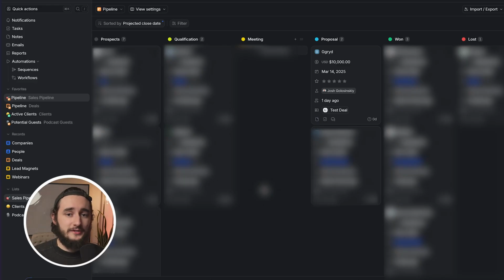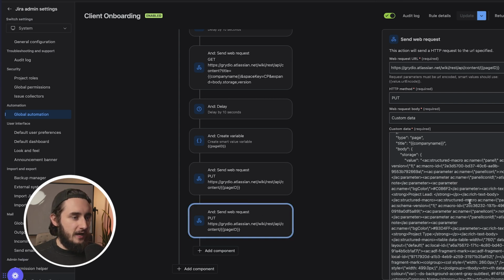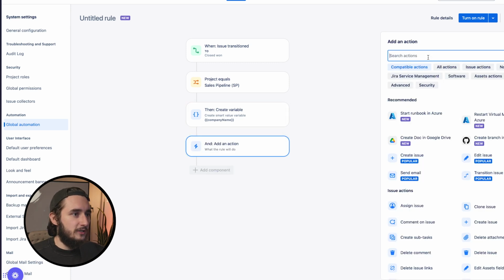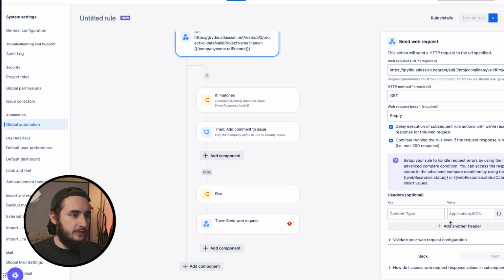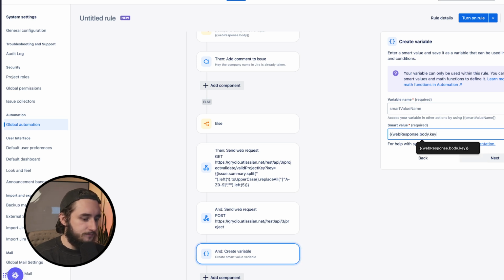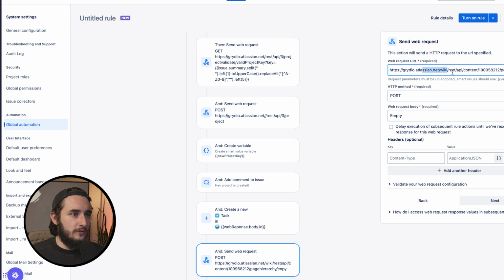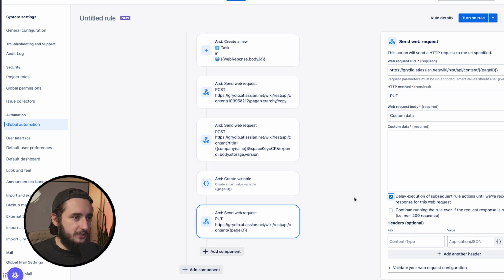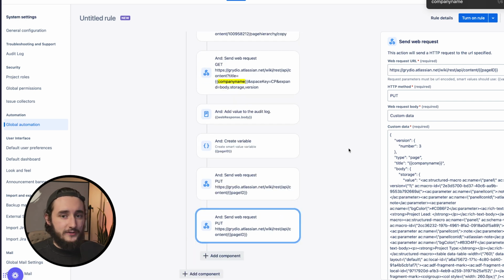100% Automated Client Onboarding in Jira & Confluence – No Manual Work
Need help with client onboarding automations?

Learn how to streamline and automate your client onboarding process using Jira, Confluence, and webhooks. By setting up Jira automation, you can eliminate manual work, reduce errors, and create a smooth, consistent workflow for every new client.

What's next?
👀 Explore more tutorials and use cases on our channels.

QUESTIONS - Have questions about creating Jira issue types? Drop a comment! 💬

About: Josh guides you step-by-step through automating tasks, integrating your CRM with Jira, and using Confluence for better documentation and tracking.

Key Takeaways:
🔷 100% automated client onboarding – no manual work required!
🔷 Save 2-3 hours per client by automating key onboarding tasks.
🔷 Leverage Jira automation to eliminate repetitive processes and improve efficiency.
🔷 Use webhooks to send data from your CRM to Jira seamlessly.
🔷 Integrate Confluence for improved task management and documentation.

Watch now to discover how Jira automation can transform your onboarding process and save valuable time!

Chapters 📍
00:00 - Introduction to Automated Client Onboarding
00:40 - Automation in Action: Demo & Overview
01:49 - Detailed Automation Workflow (Jira & Confluence Integration)
04:21 - Benefits of Automated Onboarding
05:29 - Setting Up Jira Automation: Step-by-Step
18:10 - Setting Up Confluence Automation: Step-by-Step
26:55 - Conclusion: Recap & Support